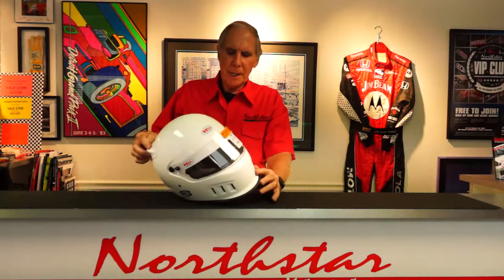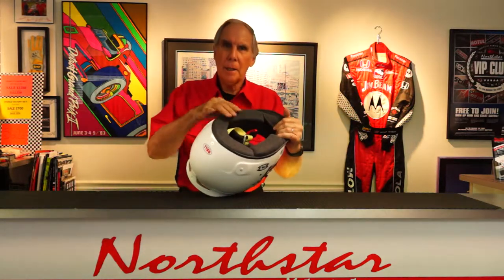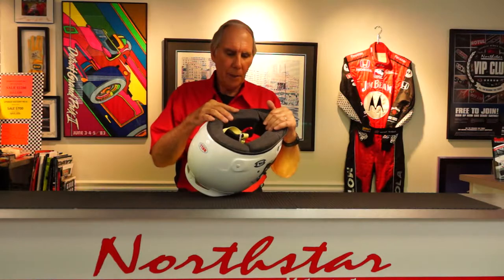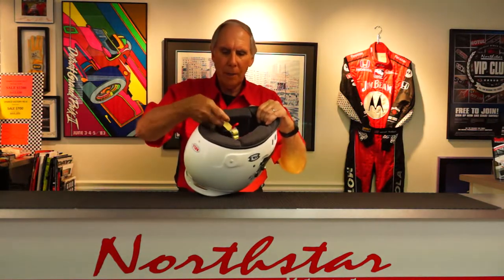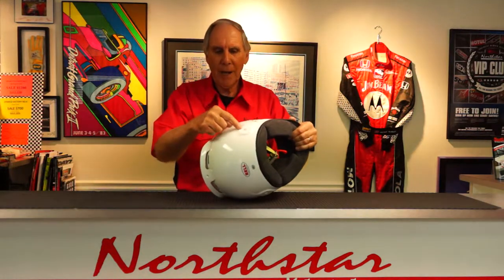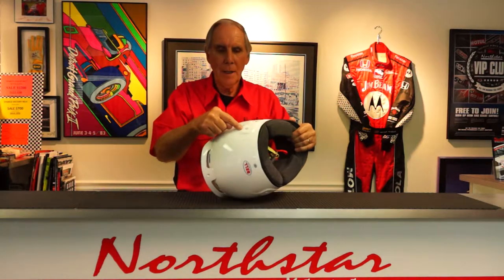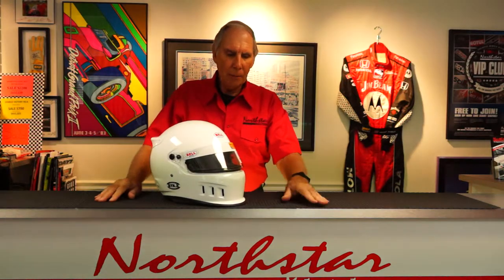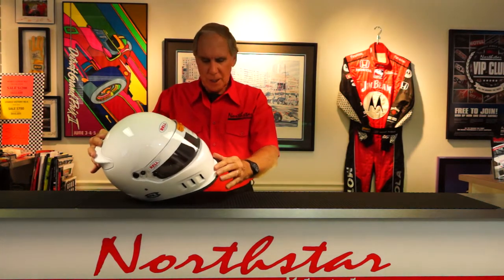The Bell GTX3 Composite Auto Racing Helmet Review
See why John Ruther from Northstar Motorsports thinks the Bell GTX3 composite auto racing helmet is a terrific choice for racers competing in open wheel, open compartment, formula, karting and dirt track forms of racing.